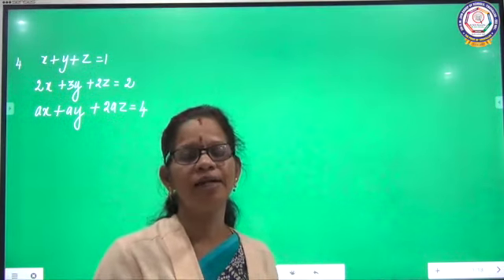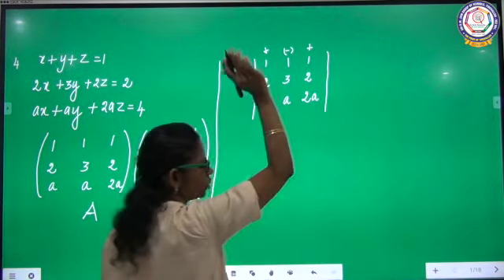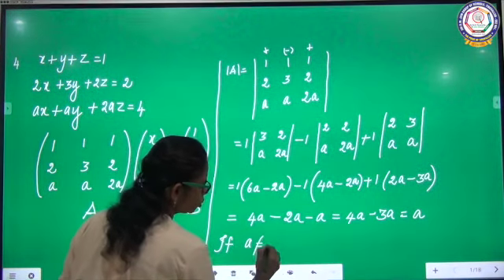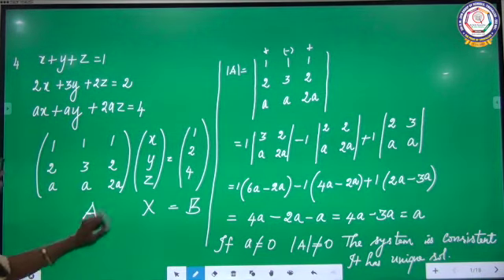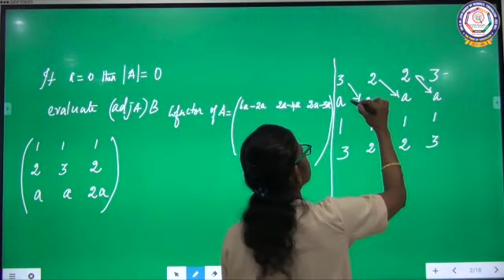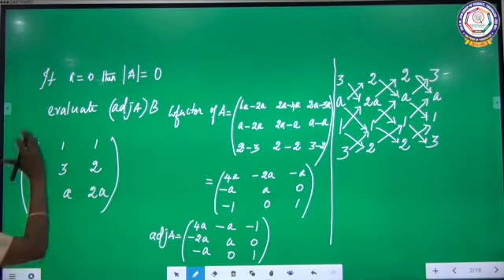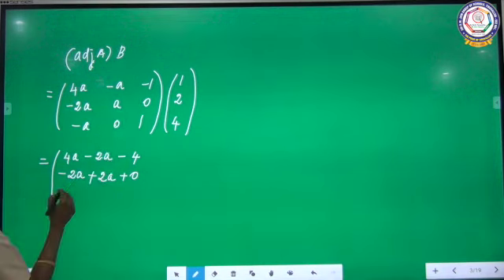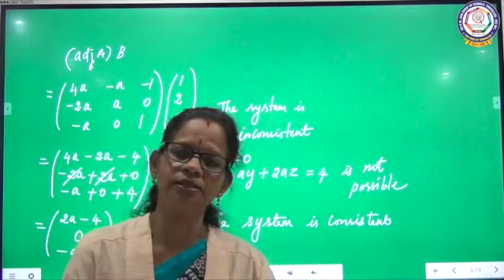CBSE - Class - XII - Maths - Determinants Ex: 4.6 Q.no :4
Maths 3 x 3 matrix